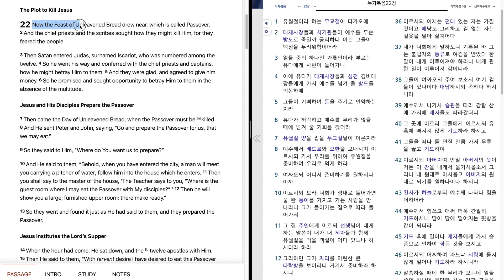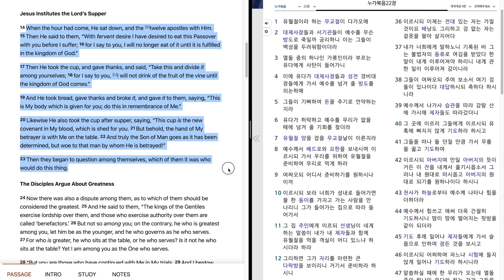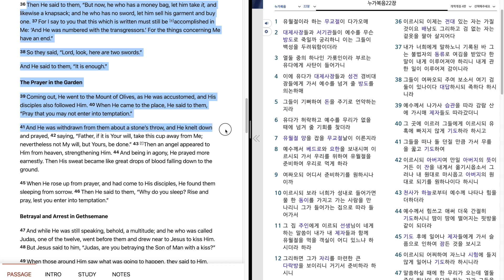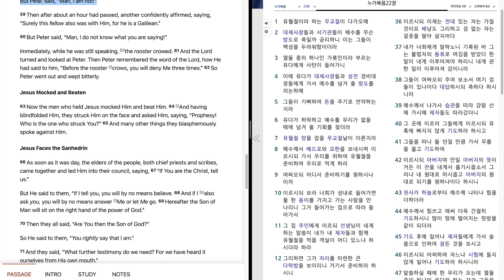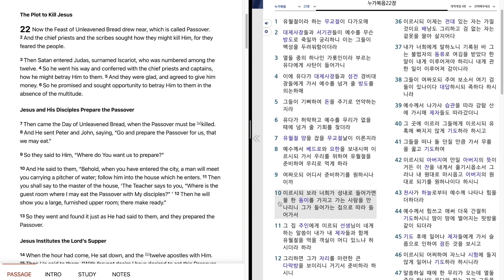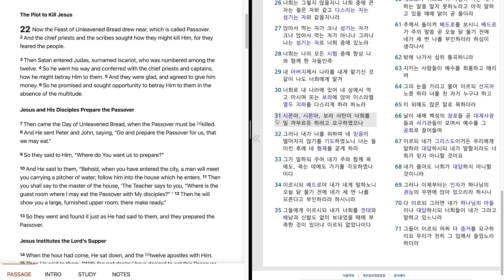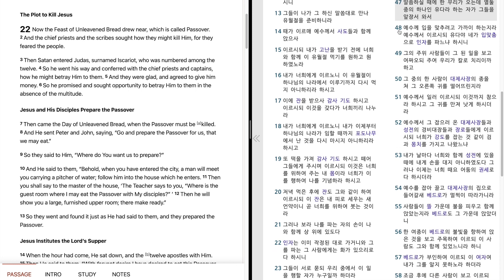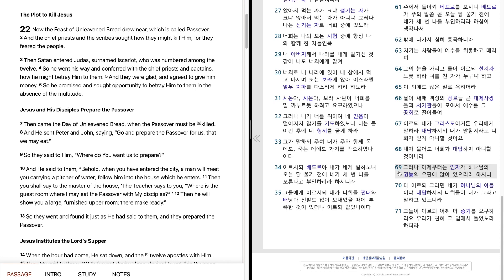620 Luke 22 "The Plot to Kill Jesus. Preparation for Passover" 누가복음 22장 "유다가 배반하다. 유월절을 준비하다.마지막 만찬"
Bible reading of Luke 22 in English and Korean.
July, 1st week, 2nd day.
누가복음 22 장을 영어와 한글로 성경읽기.
7월, 1 째 주, 2 째 날.